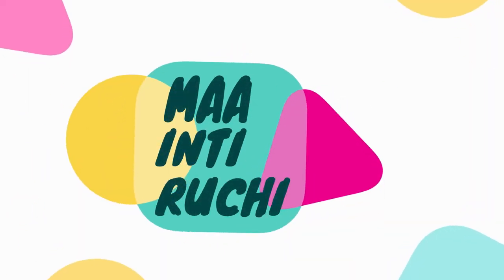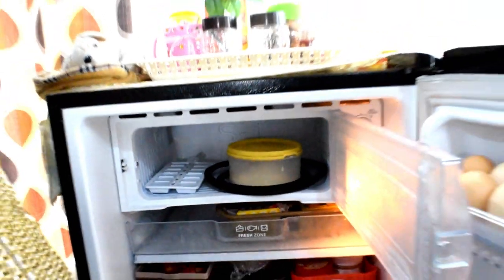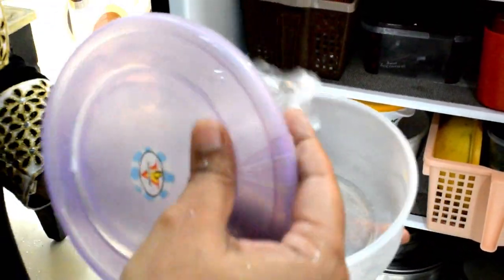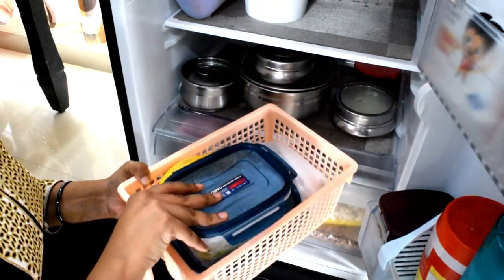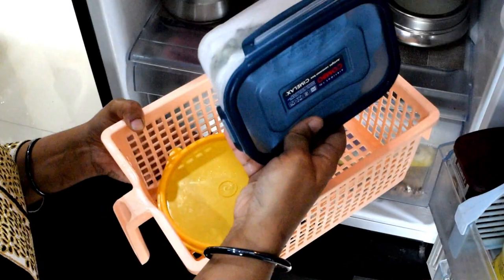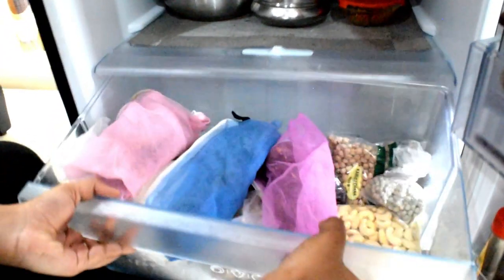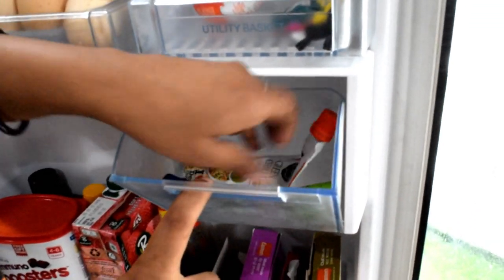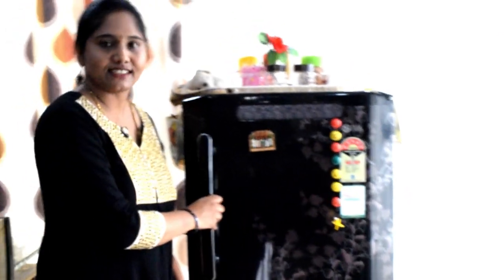Fridge organization/How to store vegetables fresh for longer/How to organize small fridge in telugu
Fridge organization in Telugu/How to store vegetables fresh for longer days/Indian Fridge tour in Telugu

Hello frnds, this is my first video where i will share the tips for organizing the fridge and give you a tour of my fridge.

Hope this organizing tour will be helpful to you.

You can checkout my below recipes also